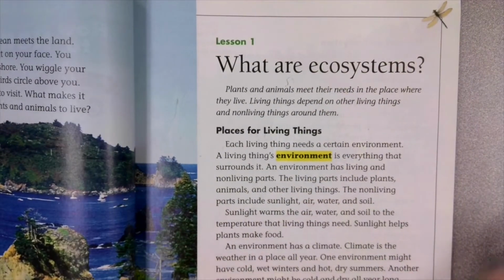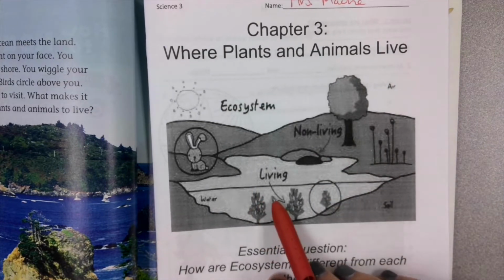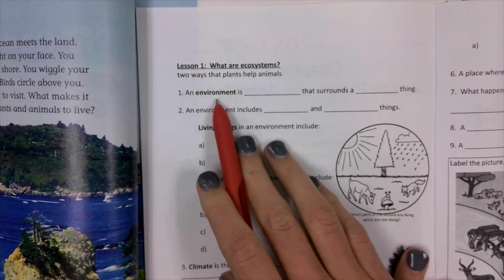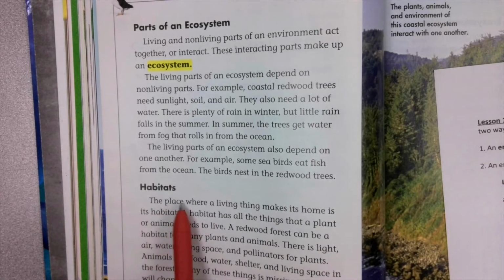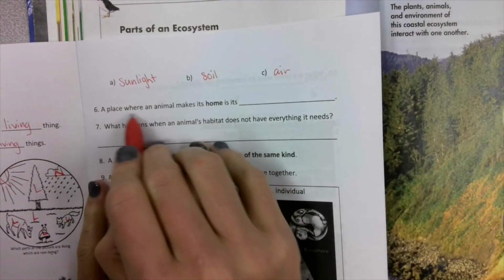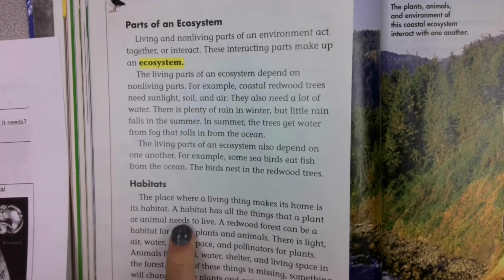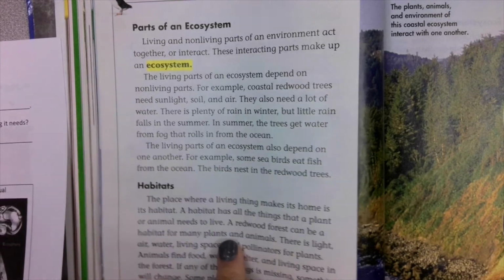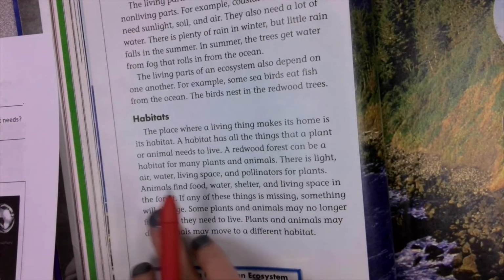Science Chapter 3, Lesson 1a